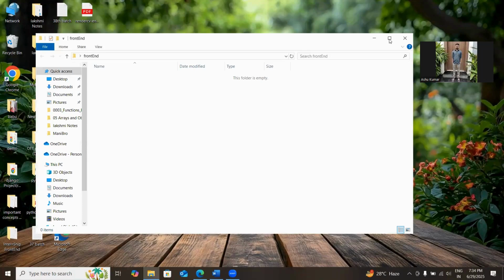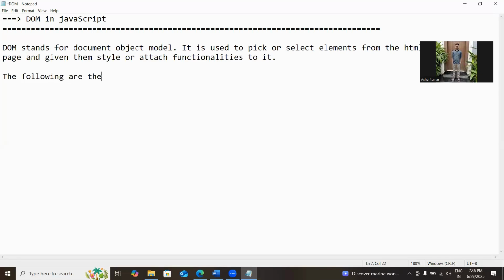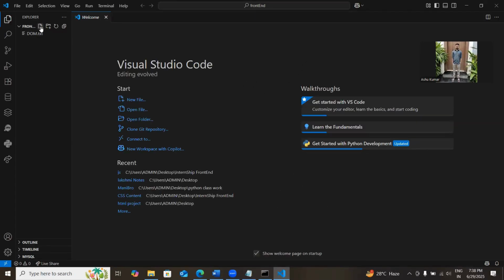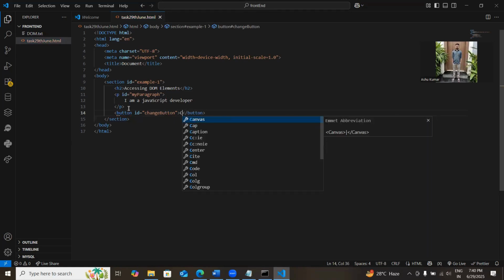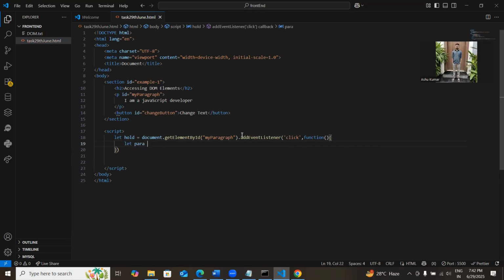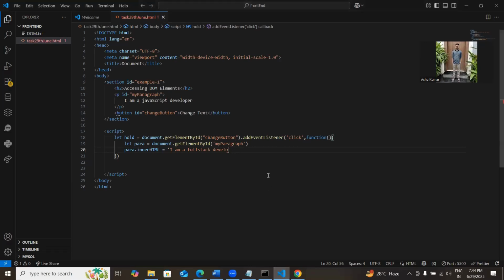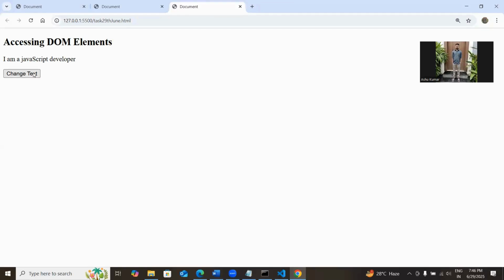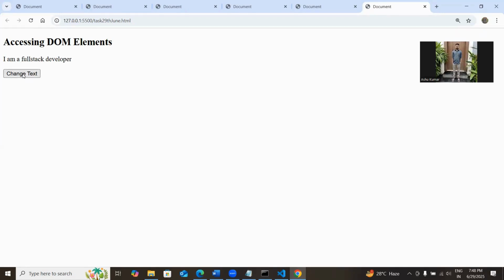Mastering the DOM in JavaScript 🌐 | Day 4 – Make Your Webpages Dynamic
Welcome to Day 4 of your JavaScript journey! 🚀
Learn how to use the DOM to select, update, and style HTML elements with JavaScript. Build dynamic, interactive webpages using essential DOM methods and event listeners.